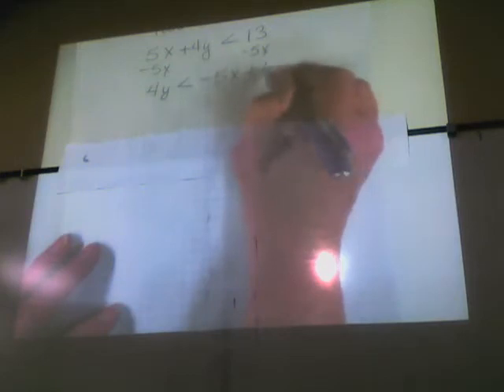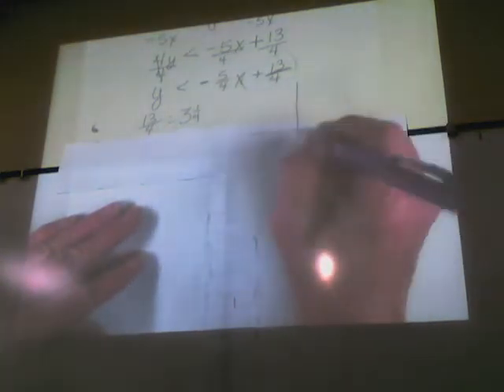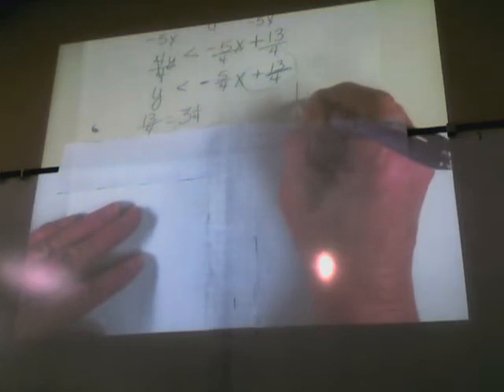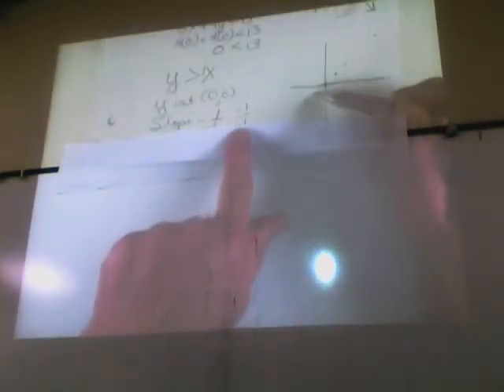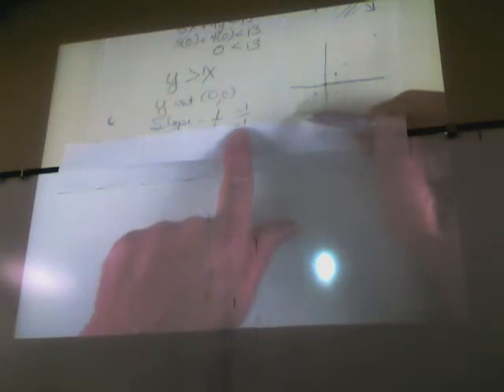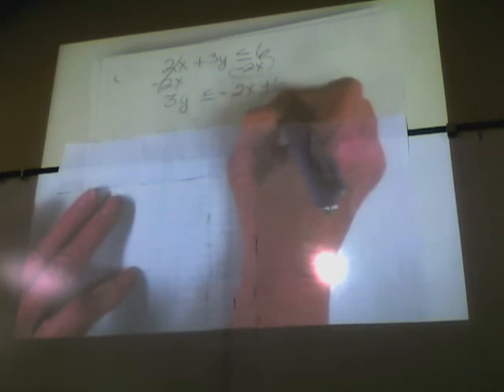CCDM 114 3.7 Part 1